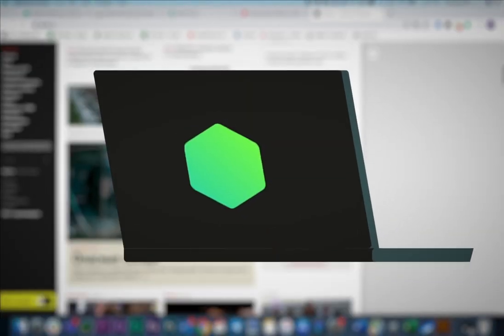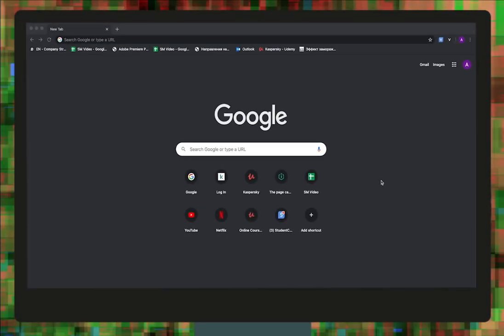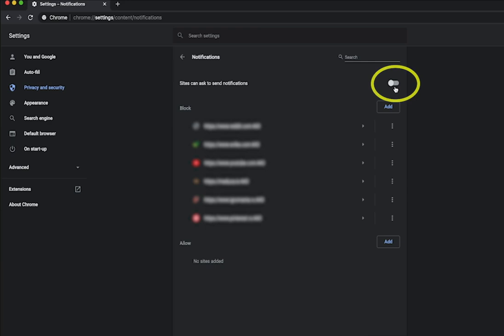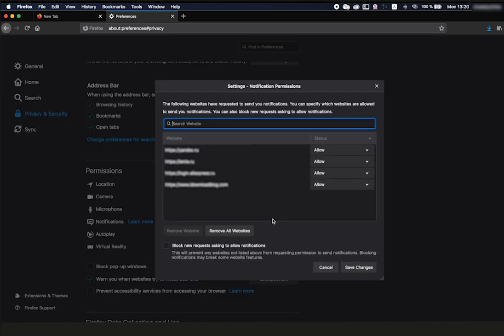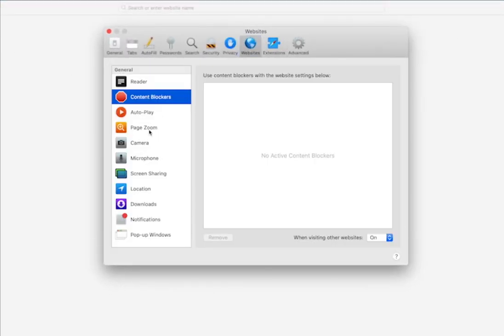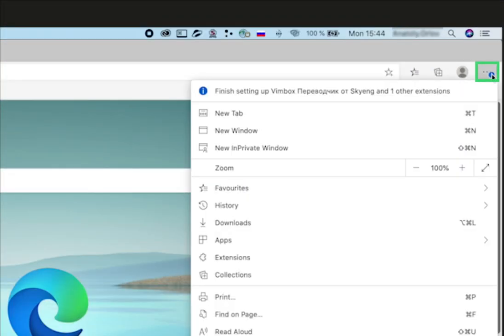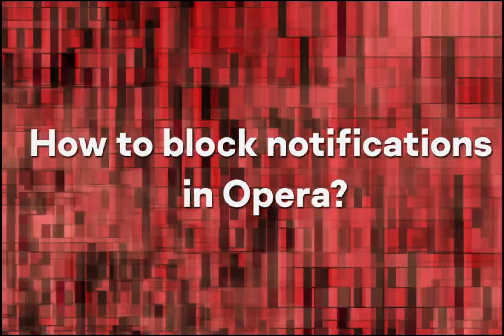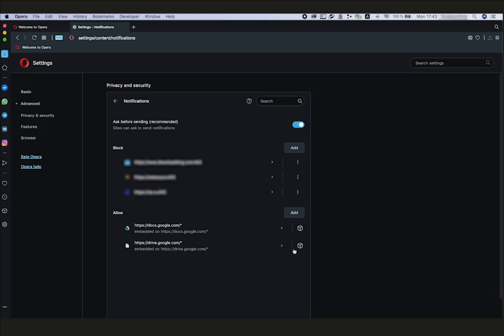How to turn off annoying notifications in browsers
In this tutorial, we show you how to turn off or disable notifications in all browsers including GoogleChrome, Mozilla Firefox, MicrosoftEdge, and Opera. This can help stop annoying pop-up notifications from any website.

0:00 - Intro
0:40 - How to block notifications in Chrome
1:23 - How to block notifications in Firefox
2:17 - How to block notifications in Safari
2:56 - How to block notifications in Microsoft Edge
3:39 - How to block notifications in Opera